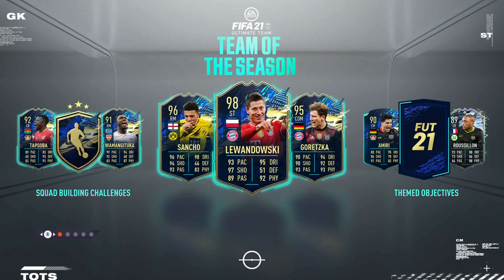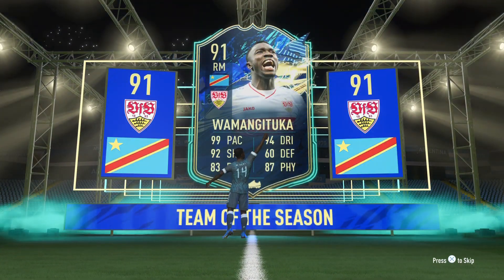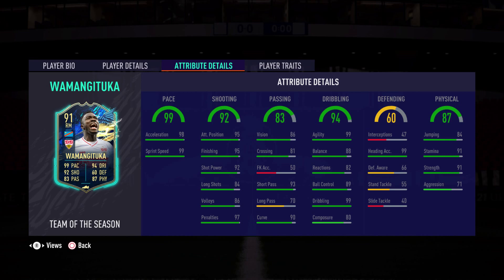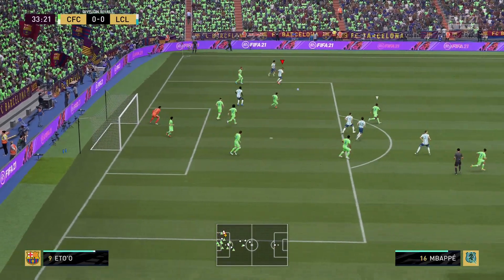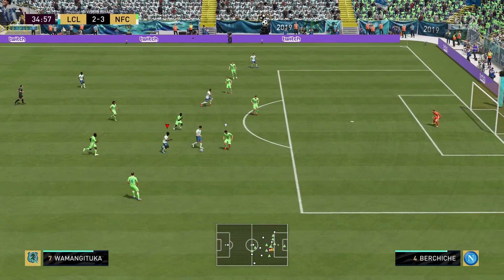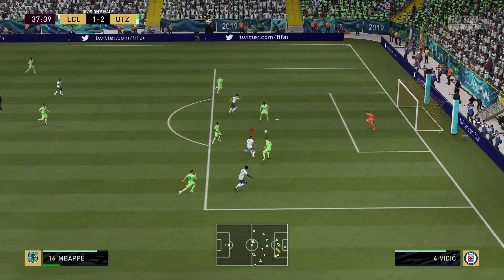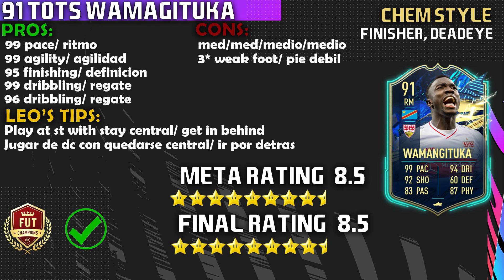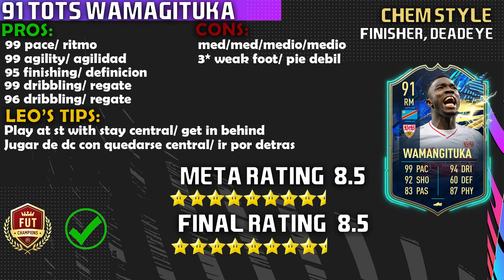WAMANNN! 91 TOTS WAMANGITUKA PLAYER REVIEW! FIFA 21 ULTIMATE TEAM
HE HAS ARRIVED! THE HYPE IS REAL! ENJOY THIS 91 TEAM OF THE SEASON WAMANGITUKA PLAYER REVIEW!

91 TOTS WAMAGITUKA FIFA 21 REVIEW!